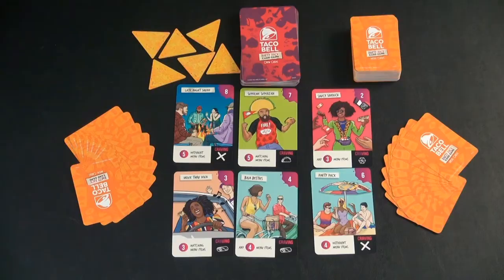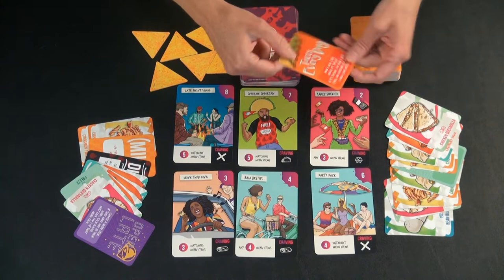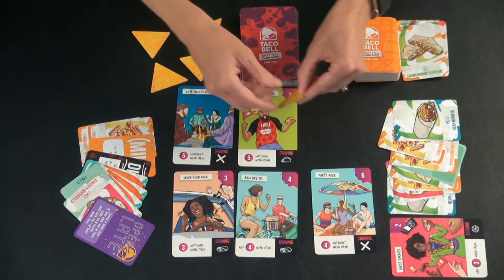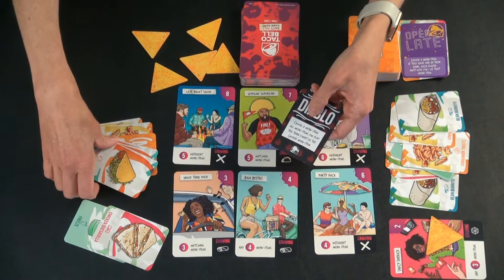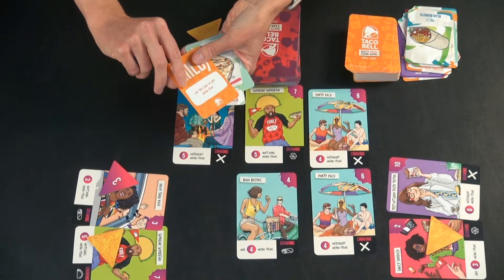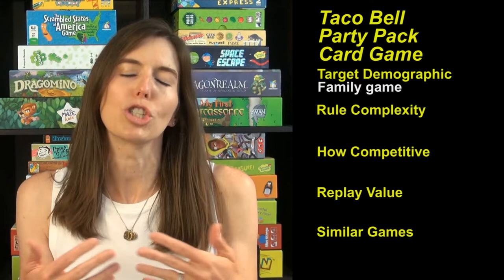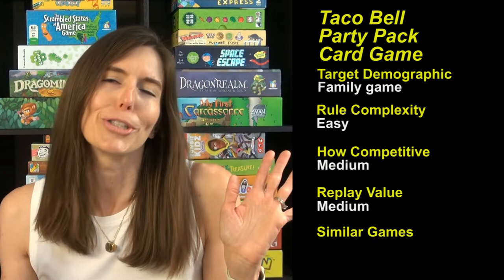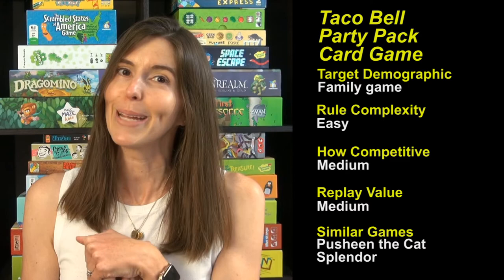How to Play Taco Bell Party Pack Card Game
Game Like a Mother provides a rules overview and a review of Taco Bell Party Pack Card Game